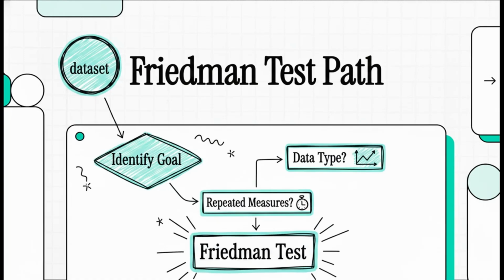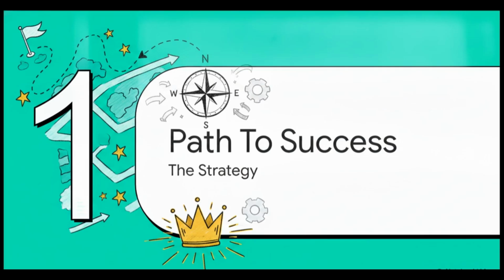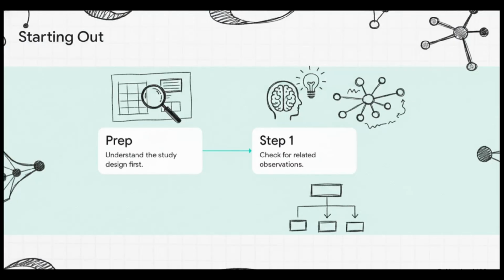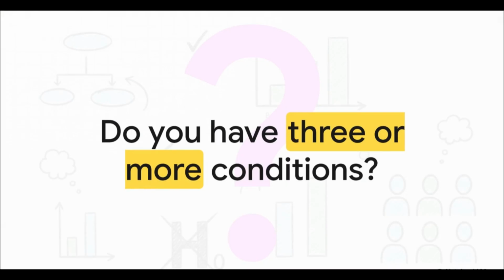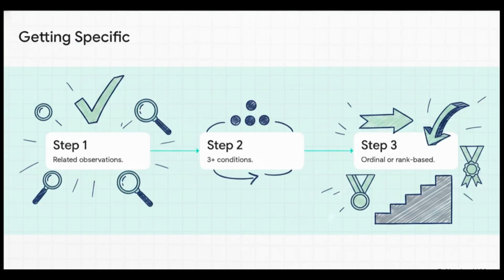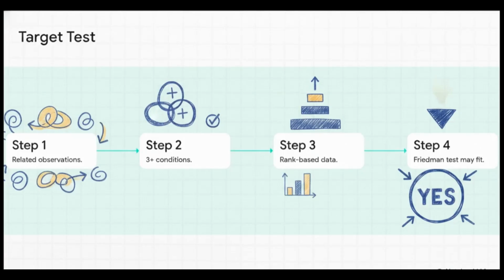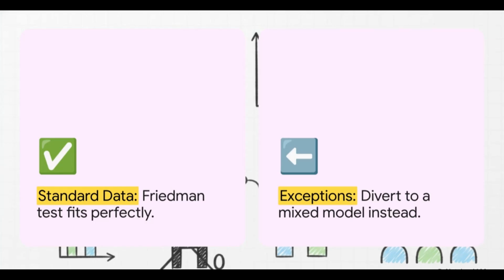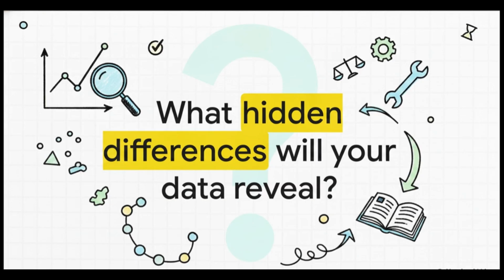Statistical Research | Friedman Test: When to Use It and How to Interpret It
This flowchart presents a systematic framework for researchers to identify the most suitable statistical methodology for their specific experimental design. The process begins by assessing the relationship between observations and determining the total number of experimental conditions involved. If the study involves rank-based data across multiple related groups, the Friedman test is highlighted as a primary analytical option. However, the guide notes that researchers should pivot to mixed models if their dataset contains missing values or requires the inclusion of covariates. Ultimately, the diagram serves as a decision-making tool to ensure that data characteristics align correctly with the chosen inferential test.